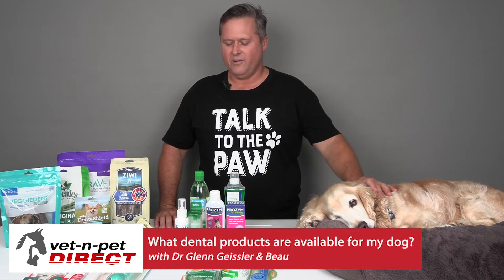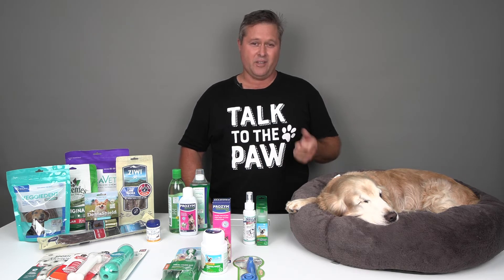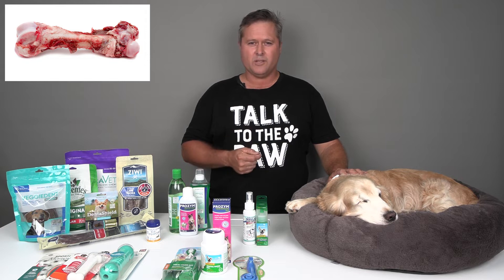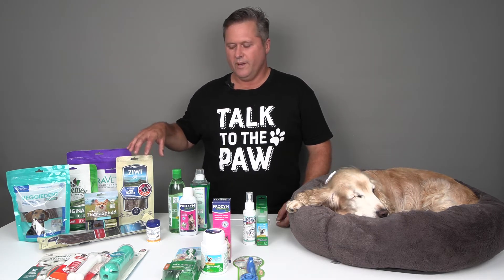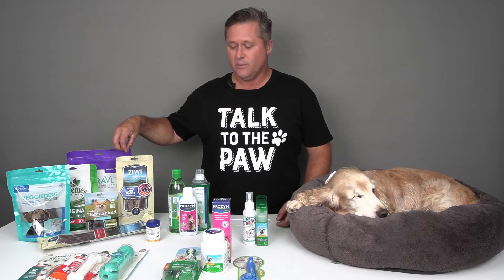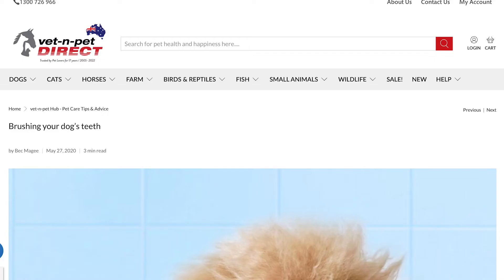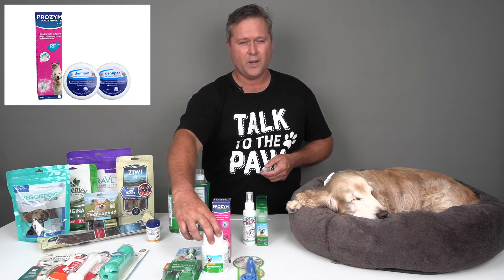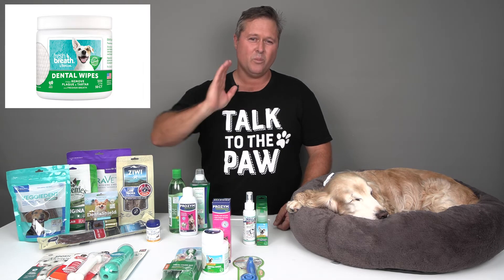What dental products are available for my dog?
Dental health and oral hygiene are a very important part of maintaining your dogs good overall health and well being. Dental disease not only causes bad breath it can also lead to more serious bacterial infections that not only affect the teeth and mouth but also the heart, kidneys, liver and joints.

Luckily there are plenty of product options available to help you manage your dogs dental health at home. In this video vet-n-pet DIRECT's resident vet Dr Glenn, and his furry friend Beau, take a look at some of the different dental health products available for dogs. From special diets and treats to water additives, gels, toothpaste and brushes Dr Glenn talks you through the different options and how they could benefit your dog.

Veterinarian Dr Glenn explains why dental health is so important in a YouTube Channel that you can watch

For more information on the importance of dental health, the signs of dental issues or caring for your dog's teeth visit the vet-n-pet DIRECT Help Centre here for some great articles

If you are wondering what dental disease in dogs looks like watch our YouTube video, Does my dog have Dental Disease, where Dr Glenn shows you how to check your dog's teeth and what plaque, tartar and gum disease looks like.